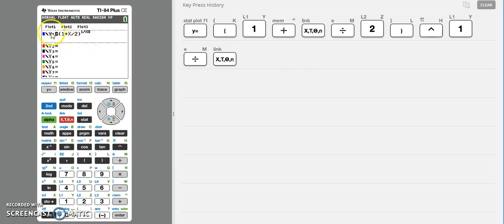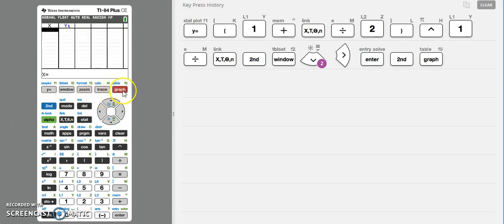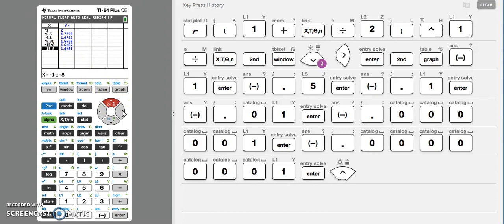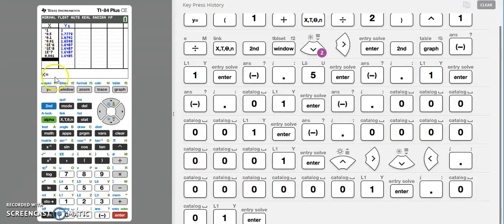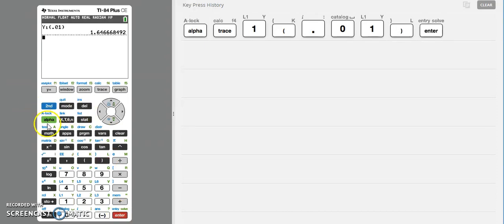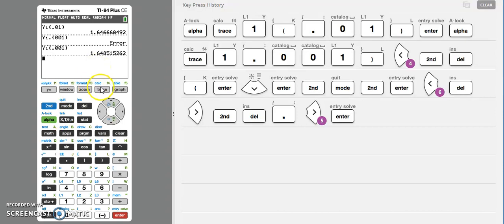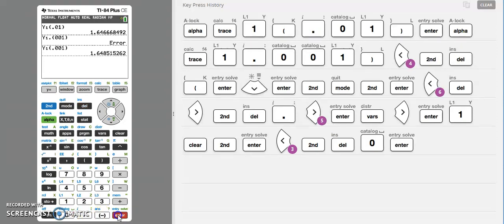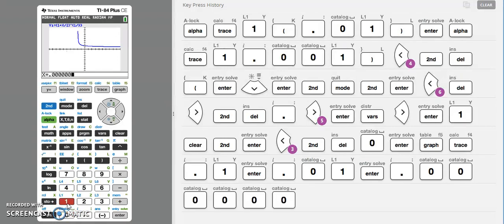Approximating Limits with a Calculator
A few ways to use a TI-84 Plus CE (or any other flavor of 83 or 84) to approximate a limit.